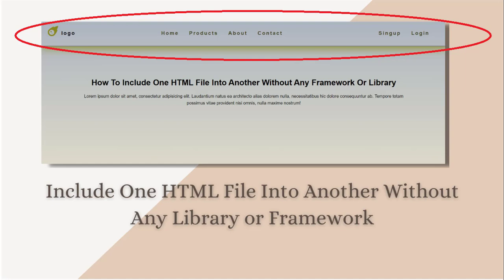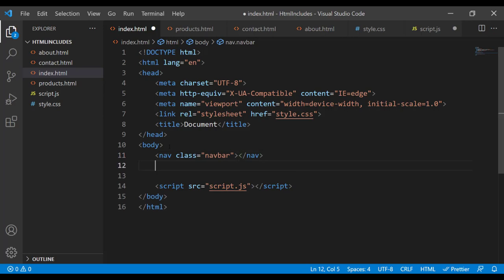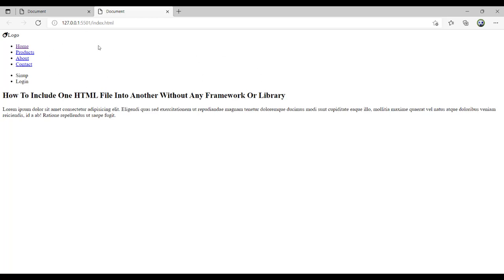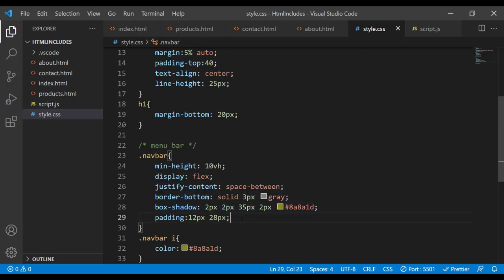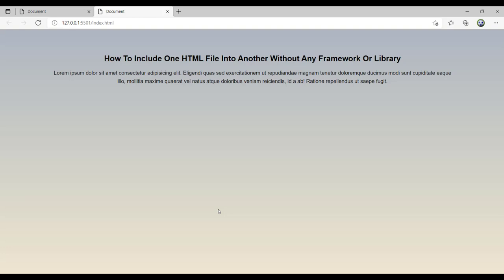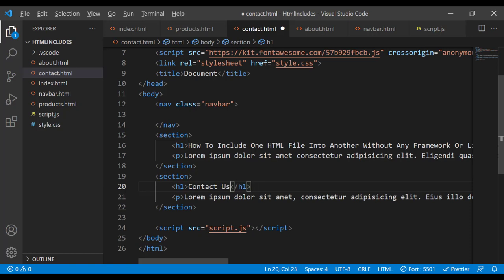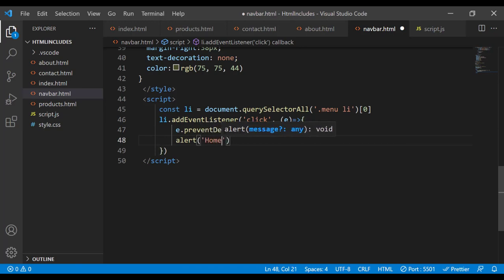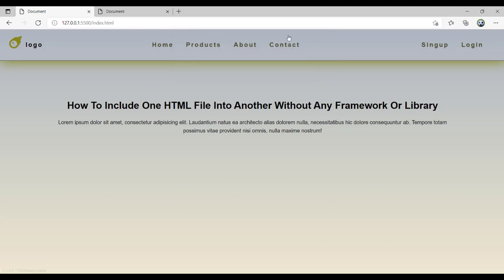How to Include one HTML file into Another without any Framework or Library | HTML CSS JS Project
This projects shows how to include one HTML file into another without and library or framework in order to avoid code repetition.
It also shows how to make js file stitched in from another file into HTML file make work.
Chapters
0:00 - Introduction
1:19 - Demo
1:58 - Html Code
6:46 - Styling Code
12:15 -  Include one HTML file into another
17:11 - Make JS code work included from another file